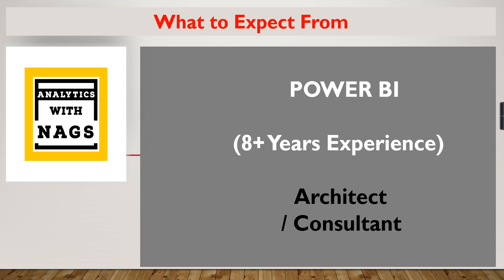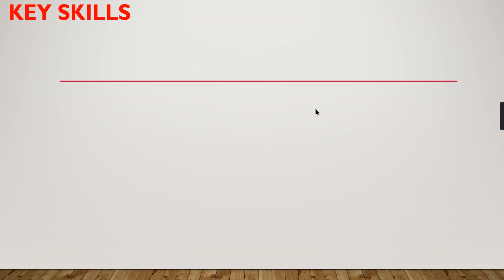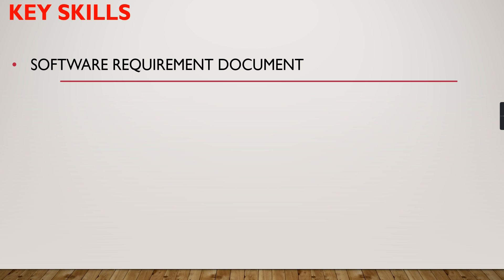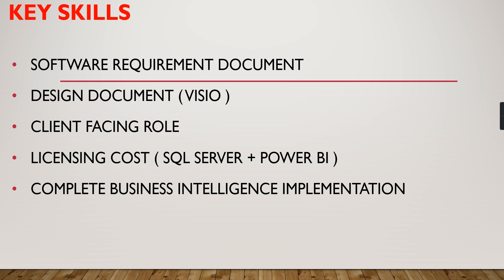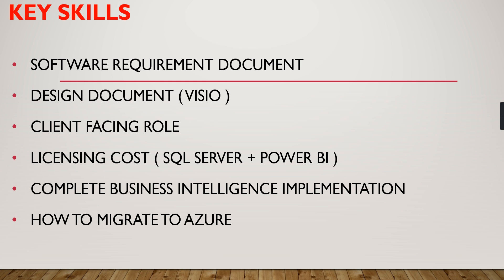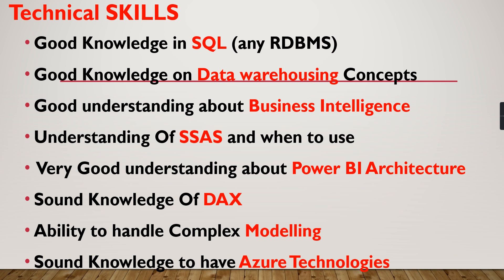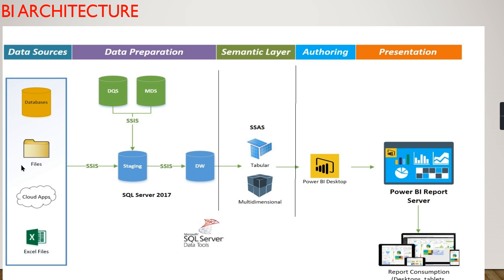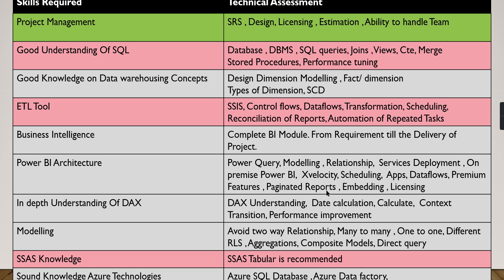What to Expect in Power BI Interview || Questions and Answers Topics || 8+ Years Experience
* Power BI Interview Questions and Answers - Topics *

This video will cover what you will be asked in the power bi interview for your experience levels if you are a job seeker, if you are hiring manager you will know what questions should be asked in the interviews to the candidates and how to evaluate the answers.

This video series is not only What to Expect in Power BI interviews for job seekers , this is What is Expected in candidates for hiring managers and organizations.